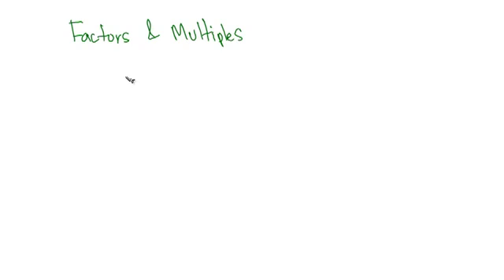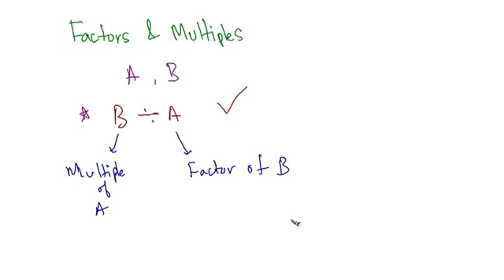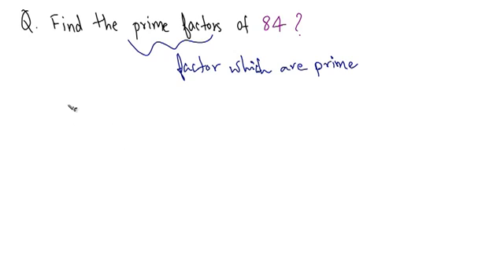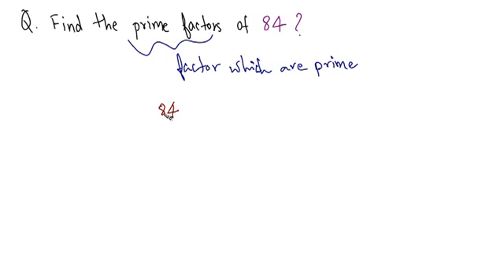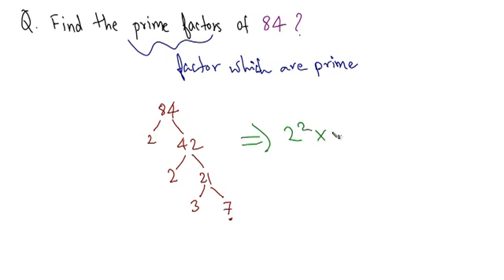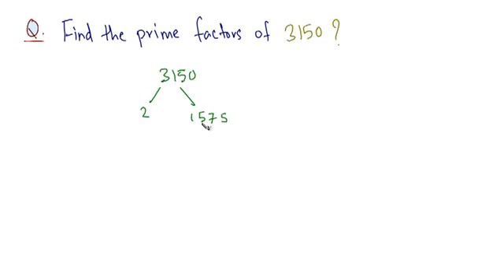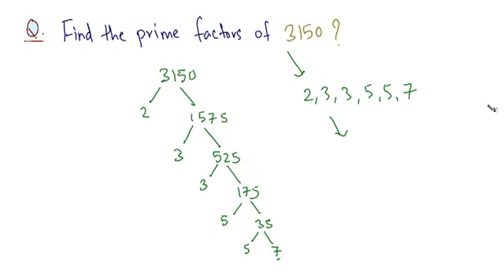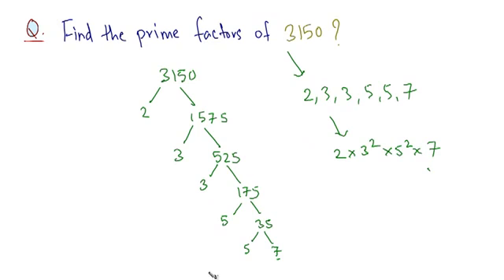QT 13 Prime Factorization Low